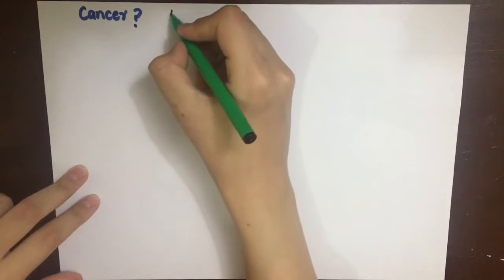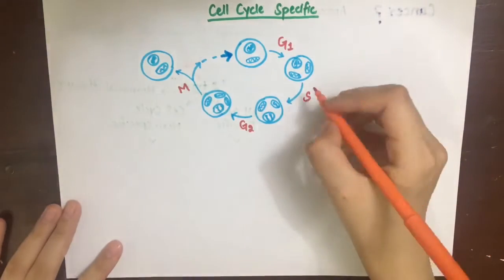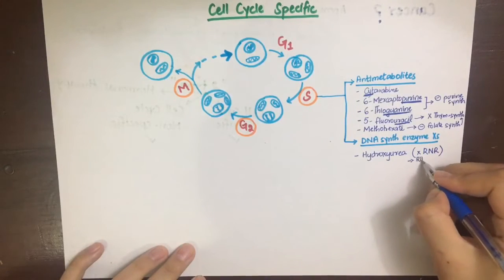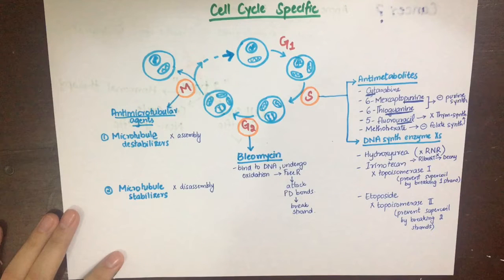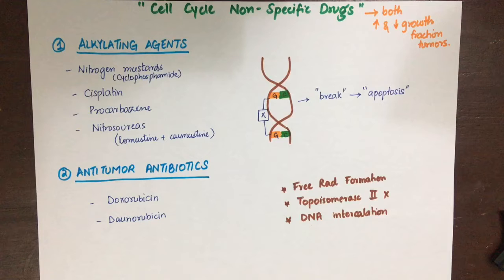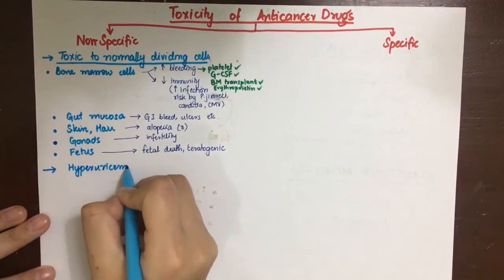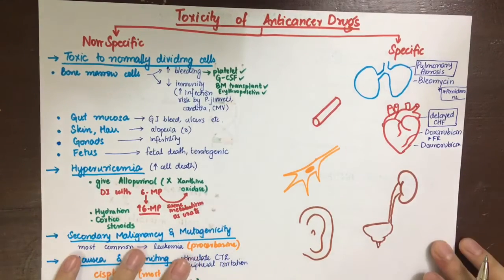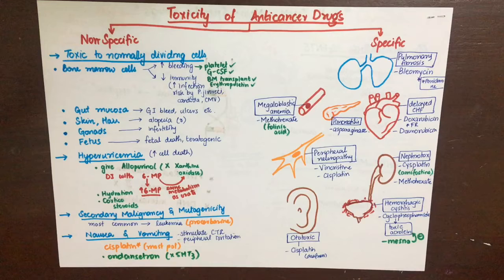Pharmacology- Anti cancer Drugs (Cell Cycle Specific and Cell Cycle Non Specific- MADE EASY!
Anticancer drugs are drugs that are effective in the treatment of malignant, or cancerous, disease. There are several major classes of anticancer drugs; these include alkylating agents, antimetabolites, natural products, and hormones.